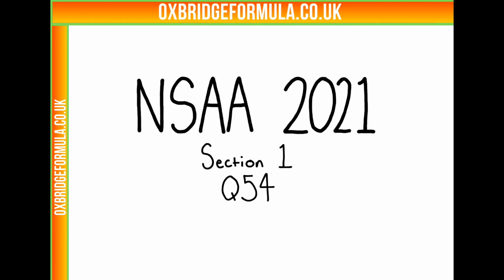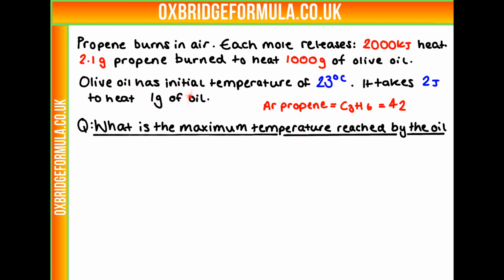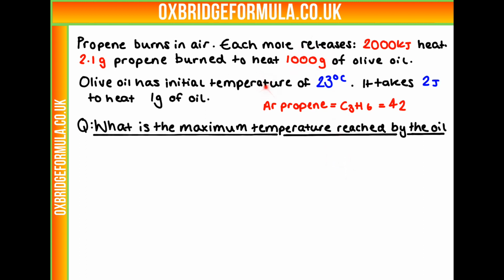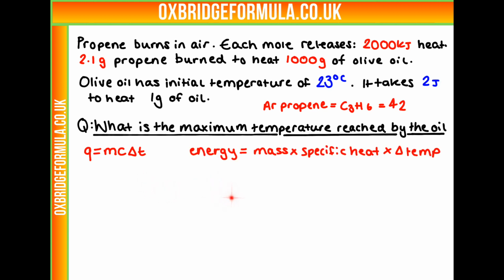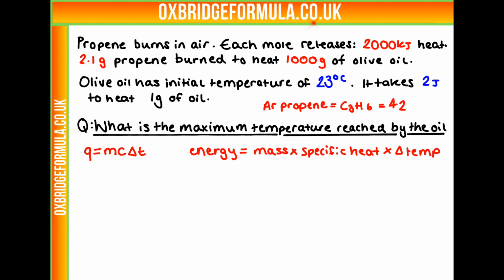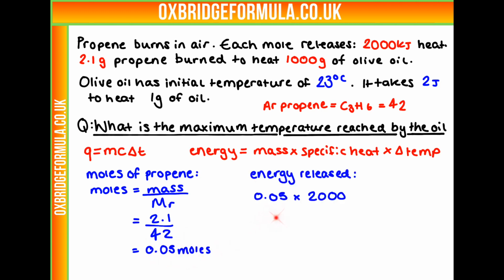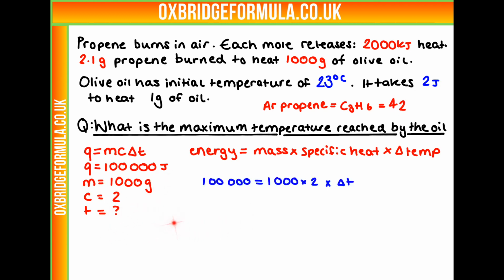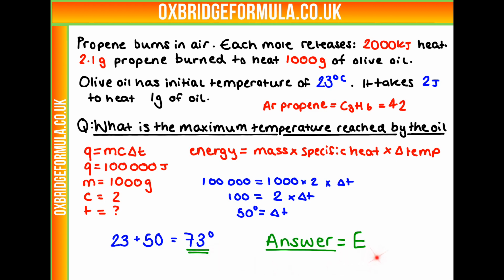NSAA 2021 Section 1 - Q54 (Chem) - Burning Propene.mov - Worked Solution